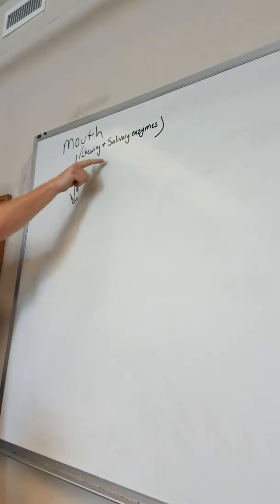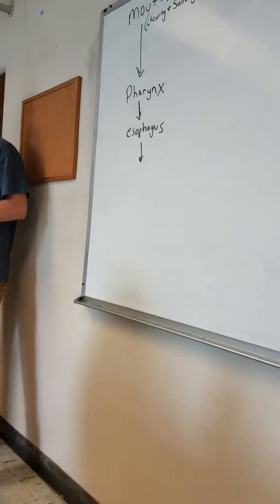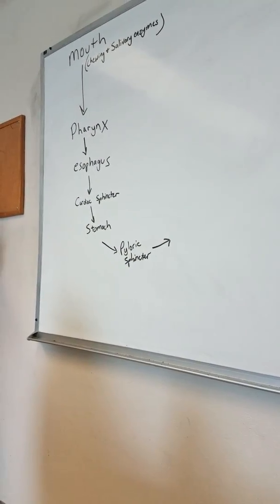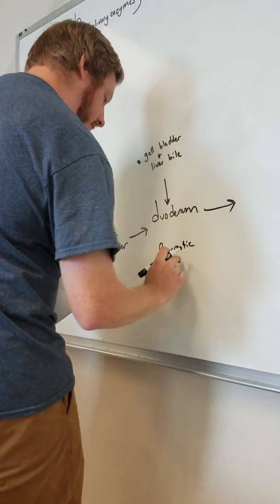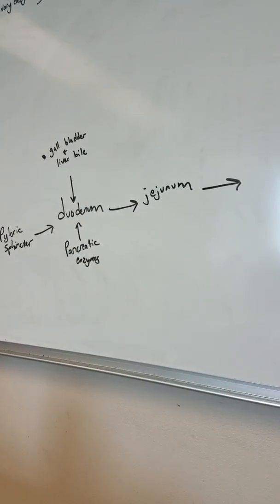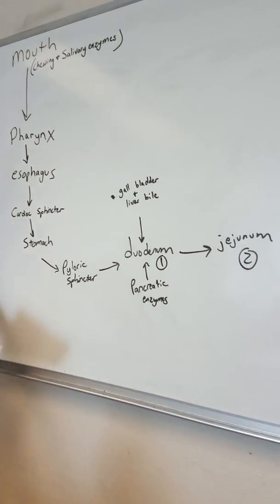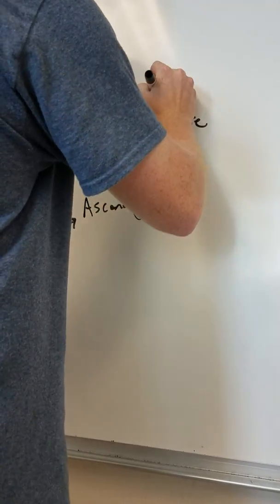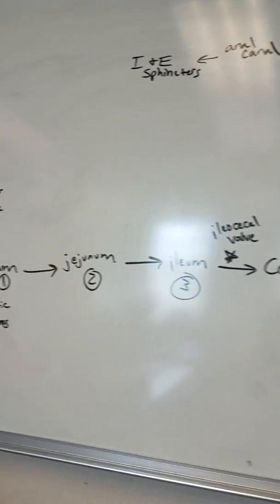Digestion tract explained!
Lab Exam 3